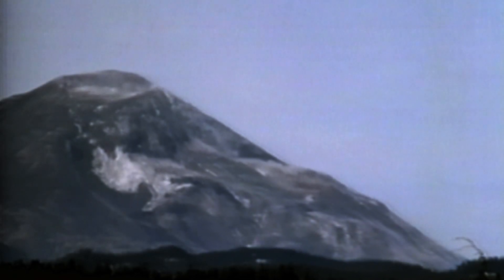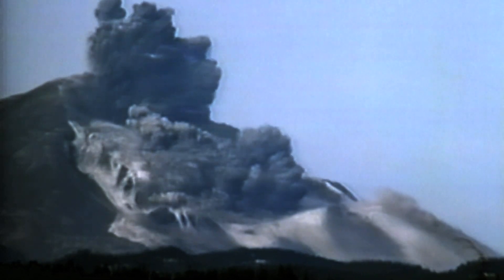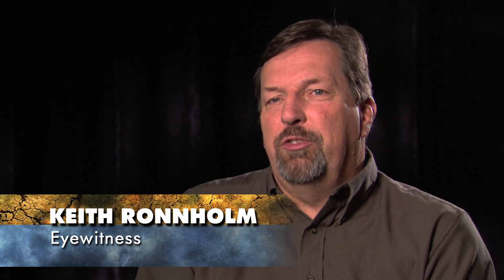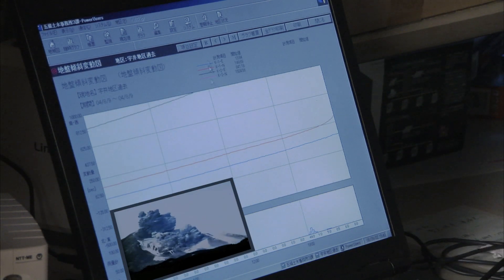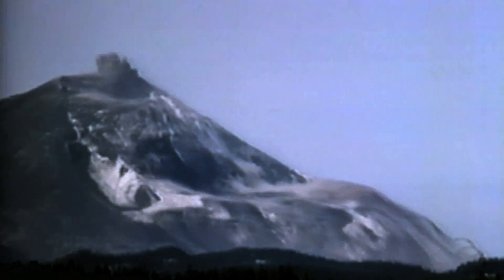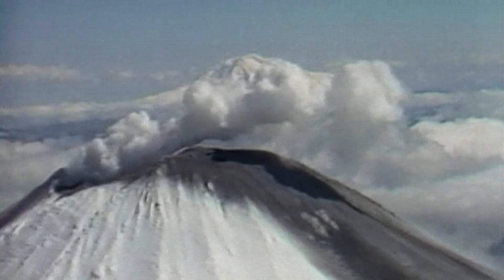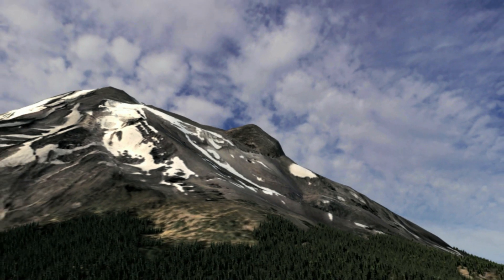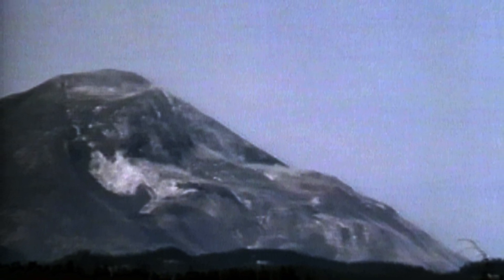Photographing a Catastrophic Explosion at Mt. St. Helens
The most important photographs turned video of Mt. St. Helen's explosion was taken by an amateur photographer, and helped geologists determine the strength and power of the explosion (From Discovery Channel's "Raging Nature")